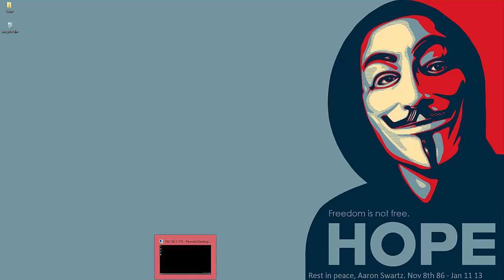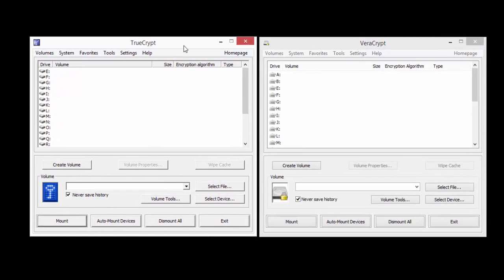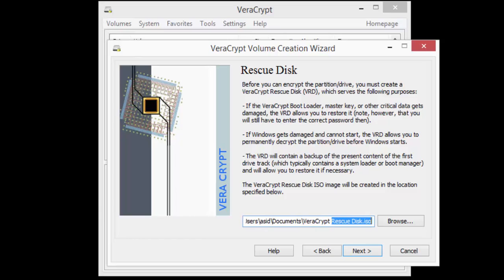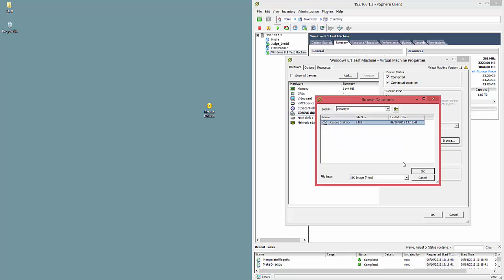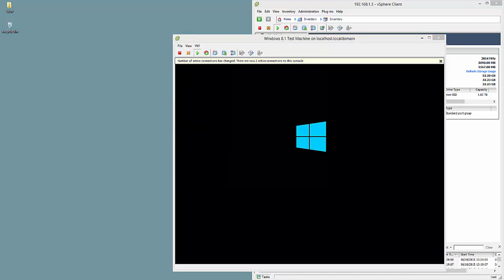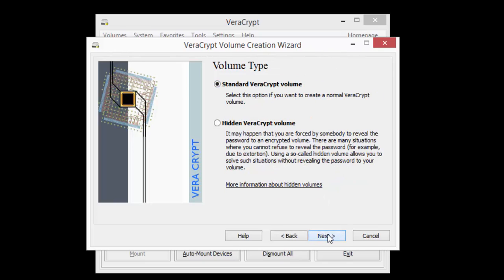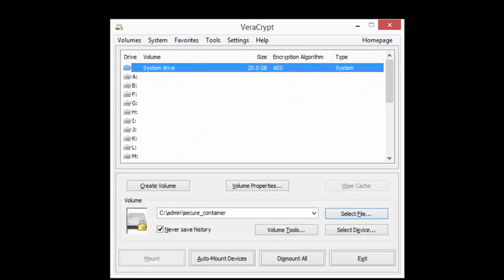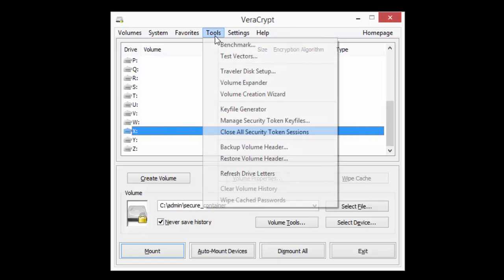Veracrypt Encryption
How to do Full disk encryption and how to make encrypted containers